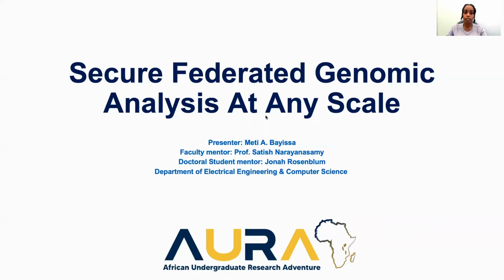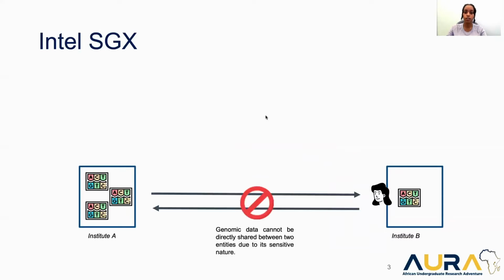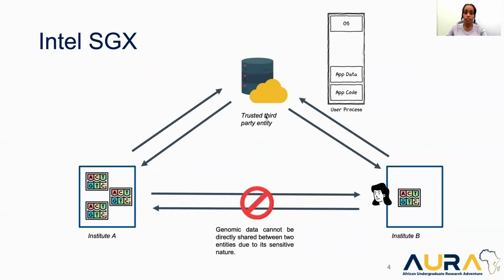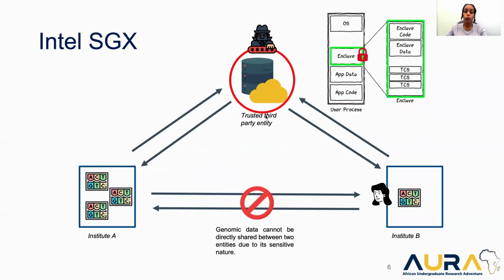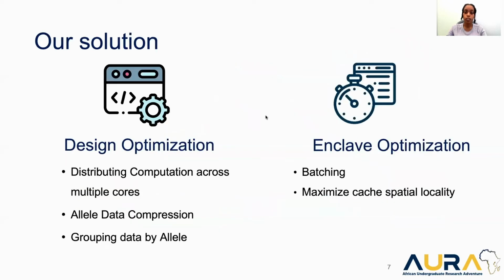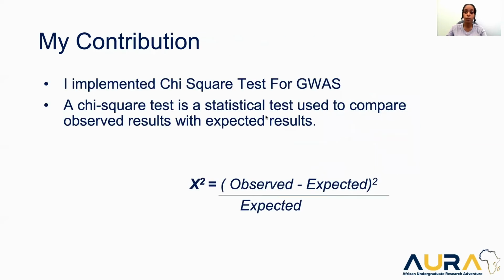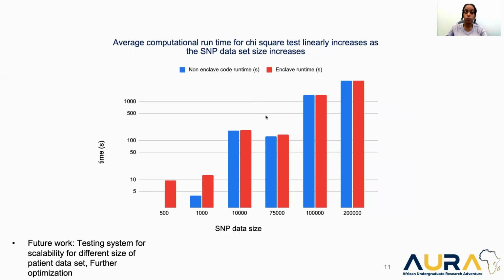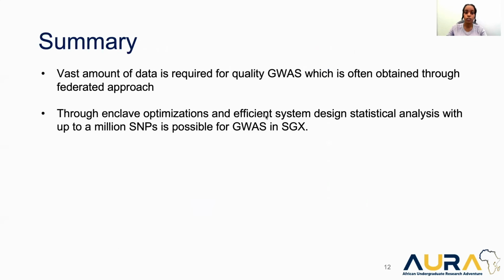Meti Adane Bayissa Student Presentation with Slides 2022